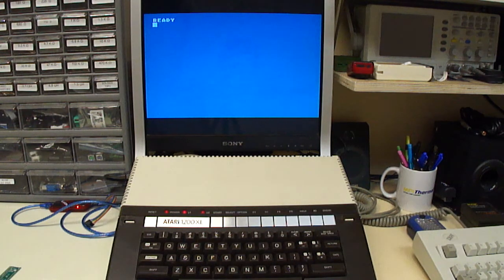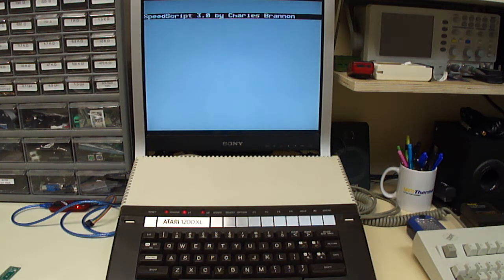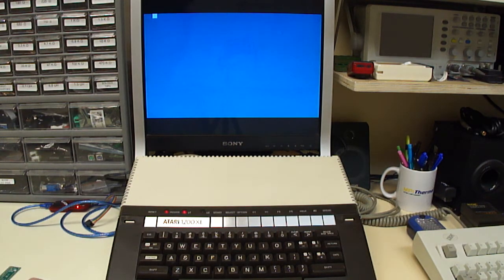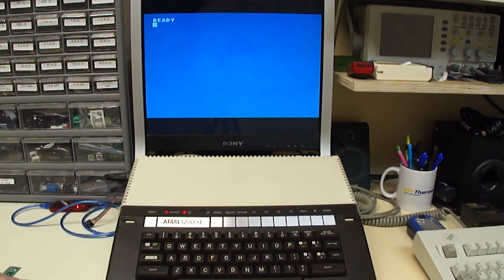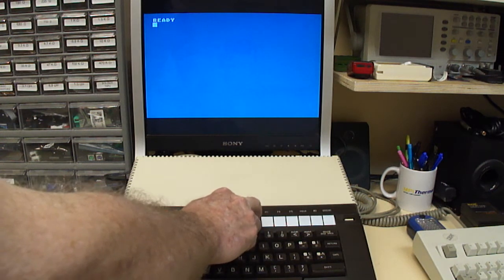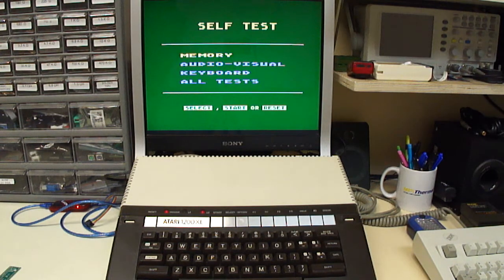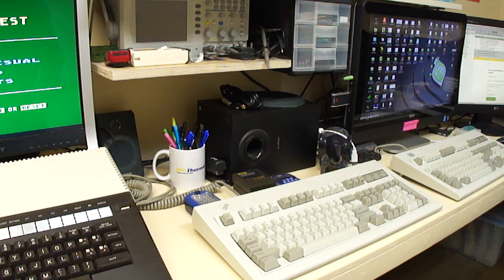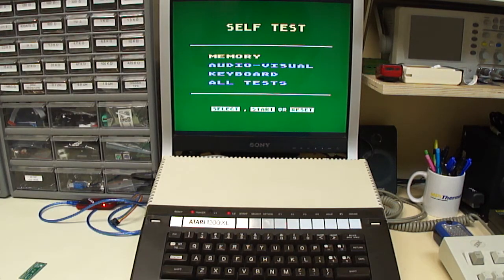Demo of Multi-SLOT 1200XL with TKII-PB1200 board installed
The TKII-PB1200 is a Pokey Piggyback board that allows bank selection of multiple OS and Language SLOTs to be done via the stock or optional PS/2 keyboard. There are two possible 16K OS versions, and four possible 8K Languages that are completely selectable via keyboard control. The system executes a Cold Restart when a new selection is made, so there is no need to power cycle the unit. On board EEPROM backs up the last selection and will restore it the next time the unit is turned on.